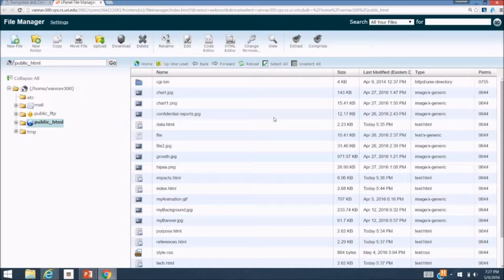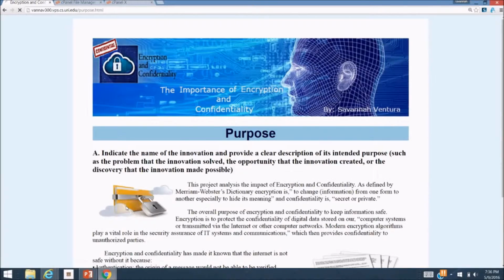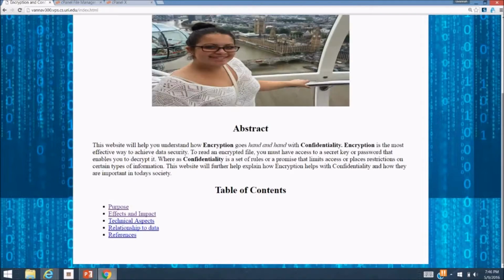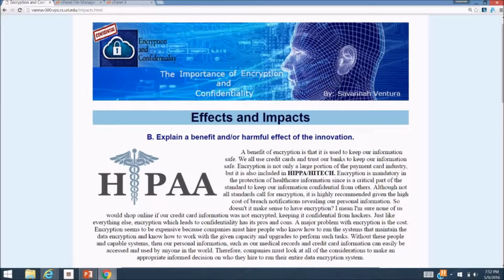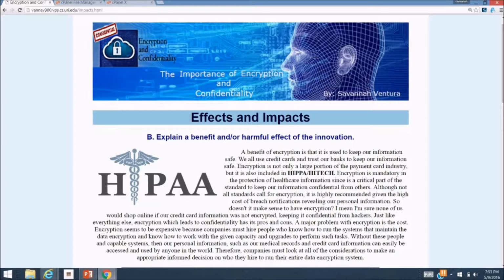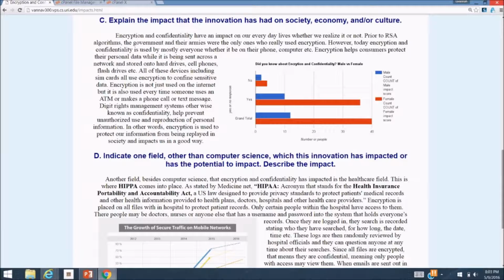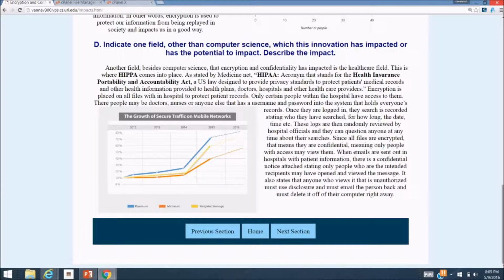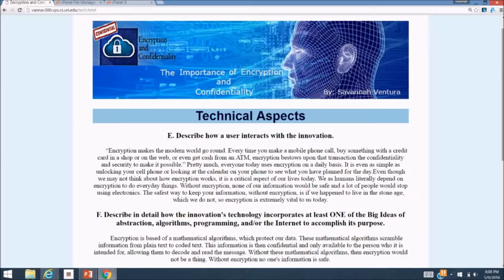CSC 101 Encryption and Confidentiality Final